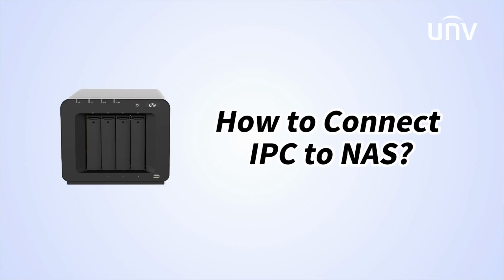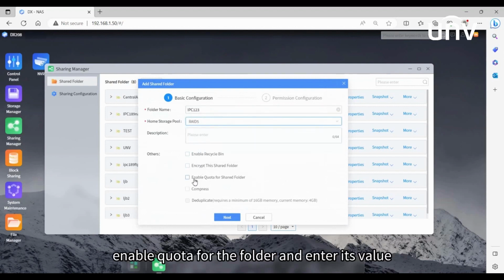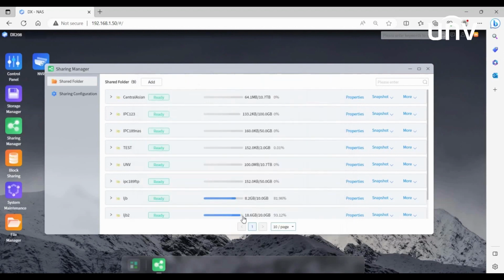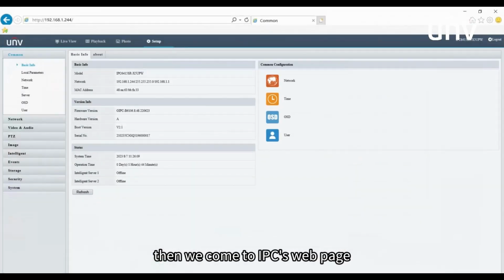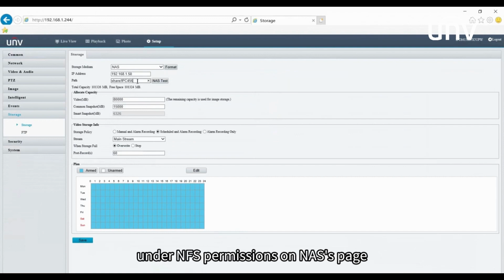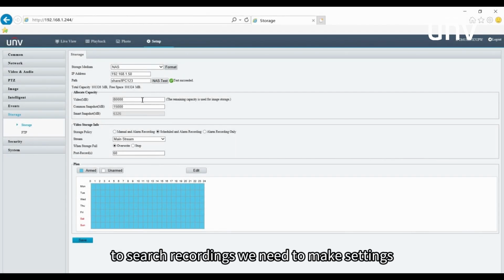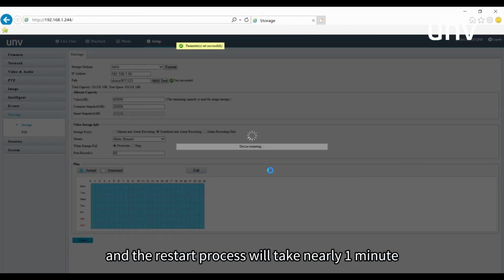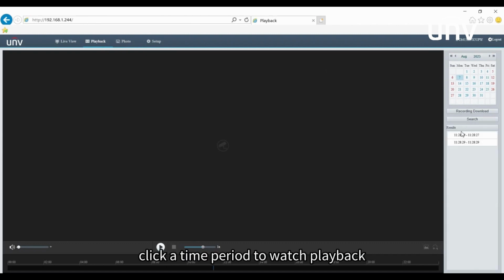How to Connect IPC to NAS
0:00 Basic intro
0:09 Connect IPC to NAS
2:17 Outro